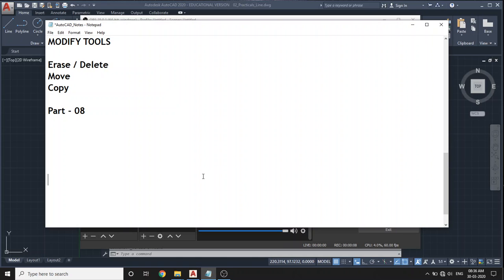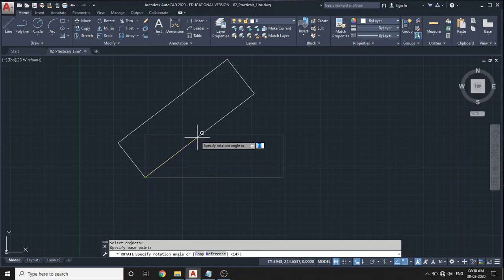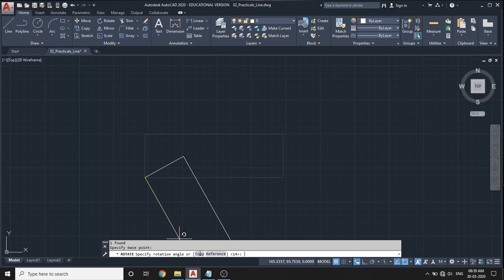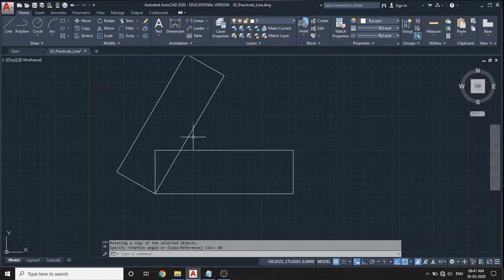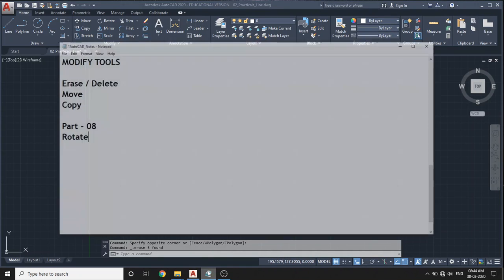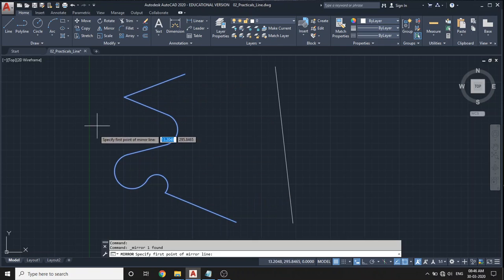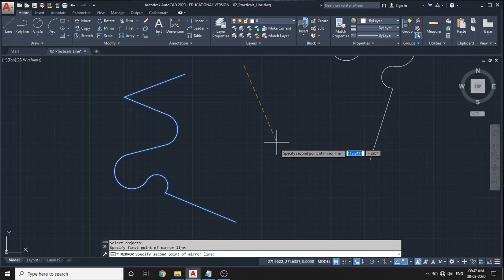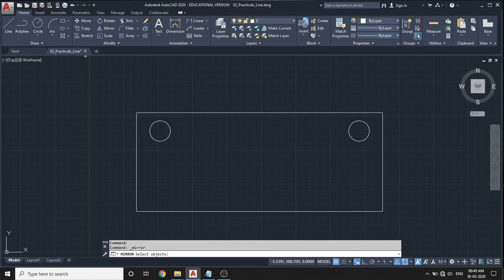CAD Class Fden 3210 Part 08